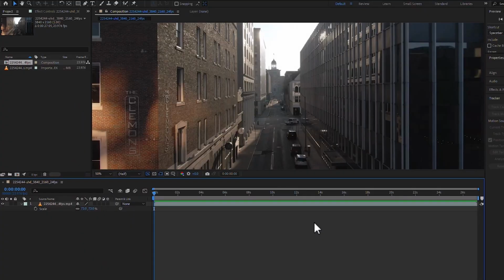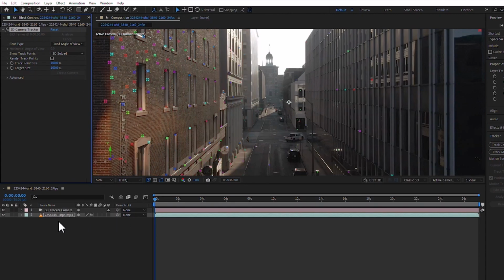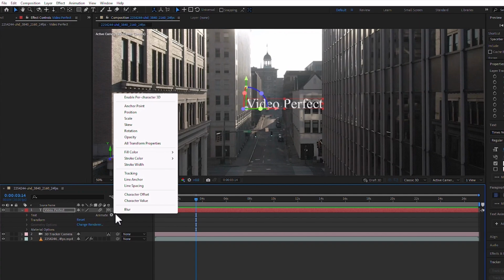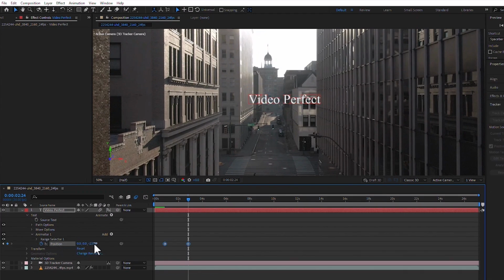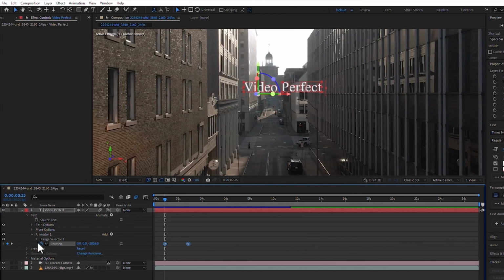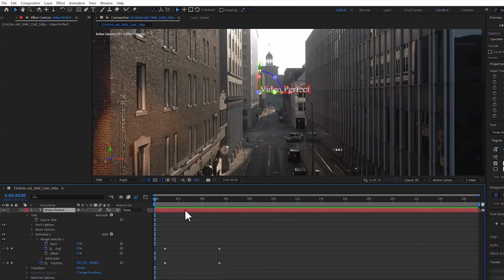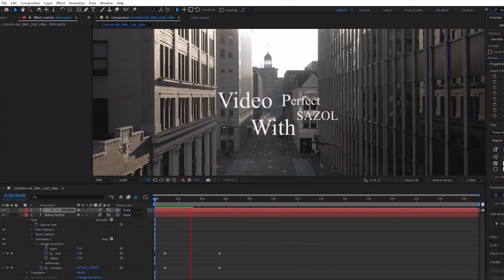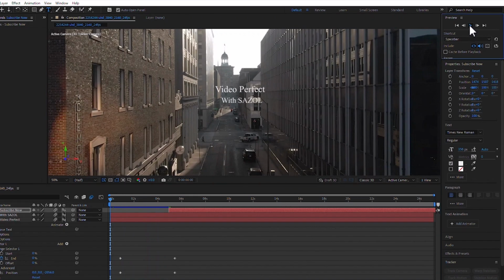How to Make 3D Typography in After Effects | Easy Tutorial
Learn how to create 3D typography in After Effects with this easy beginner-friendly motion graphics tutorial. You’ll see how to transform simple flat text into a polished 3D typography design with depth, perspective, lighting, and smooth animation.

You’ll learn:

How to create 3D-looking text in After Effects
How to add depth and perspective
How to animate 3D typography smoothly
How to improve lighting and shadows
How to make typography look more professional

This tutorial is ideal for beginners learning After Effects text animation, typography animation, and motion graphics.